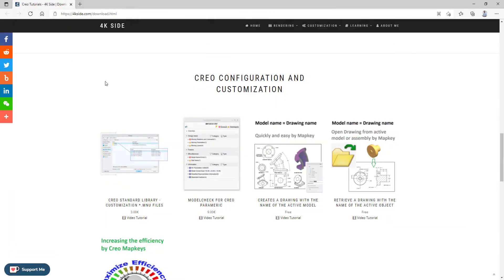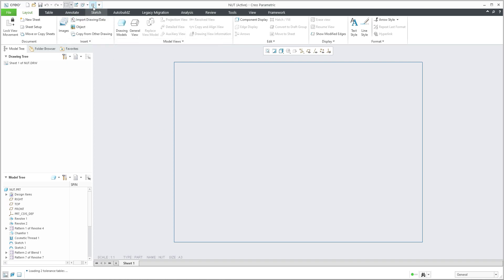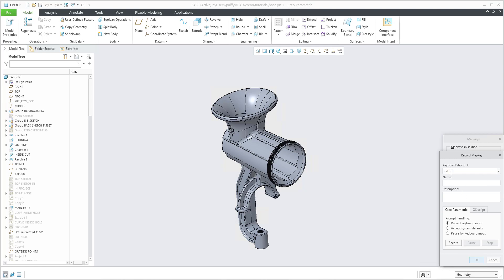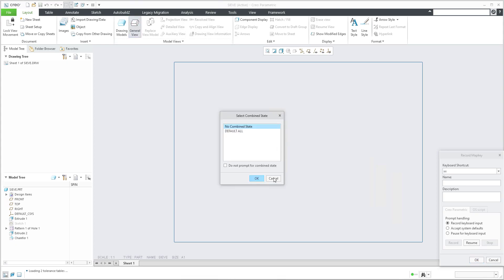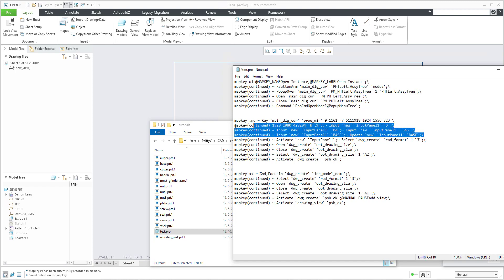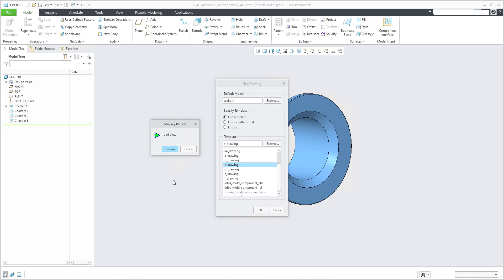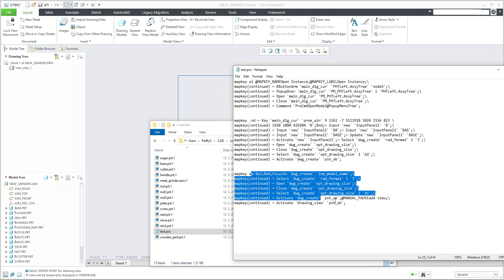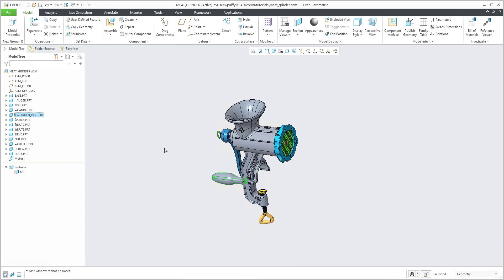How to create custom mapkeys | Creo tutorial